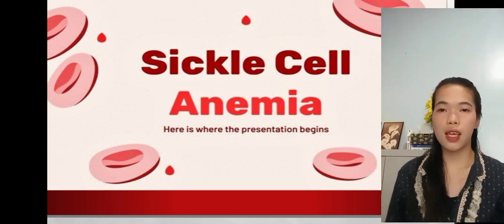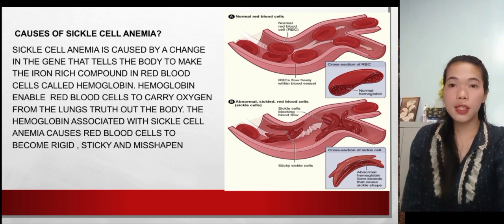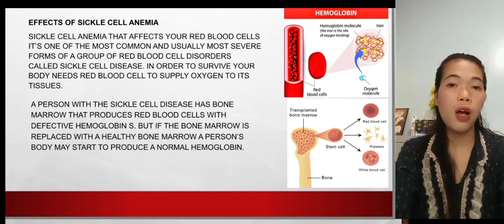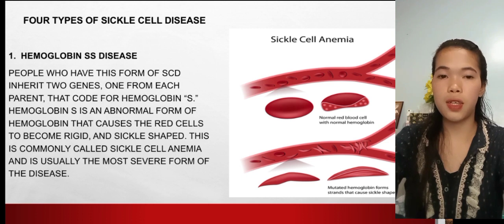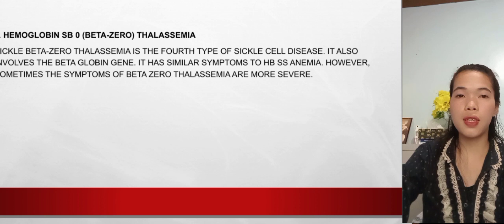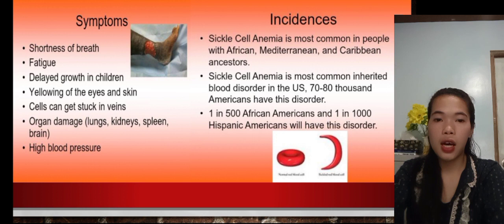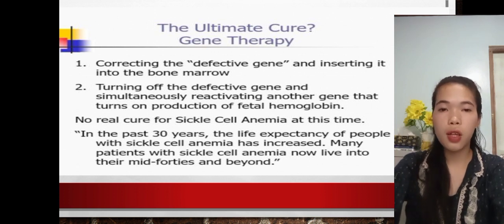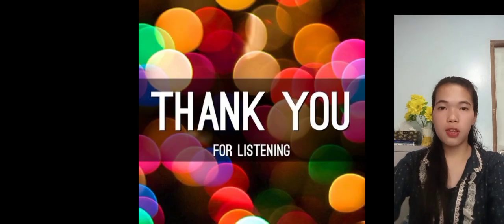SICKLE CELL ANEMIA video presentation for STS